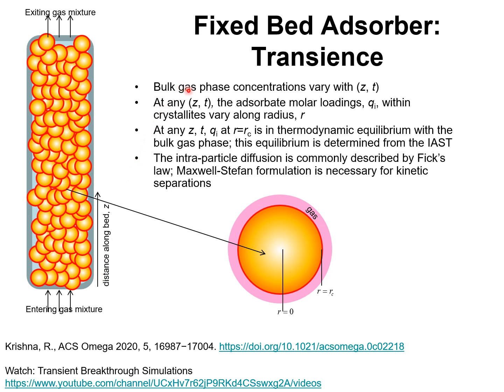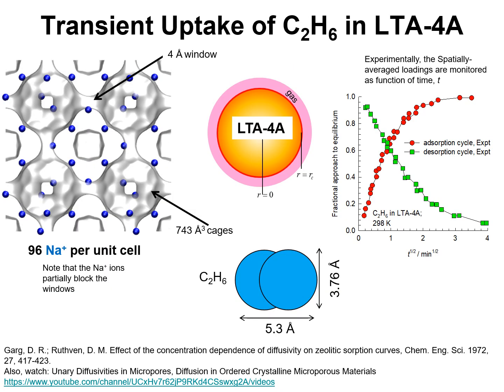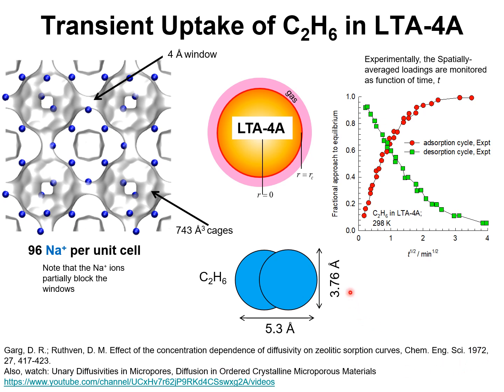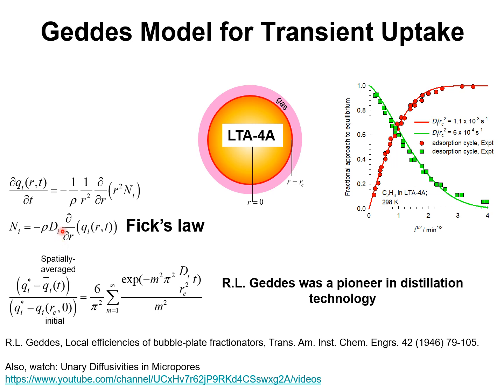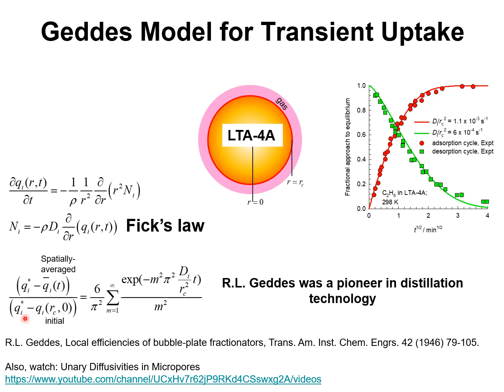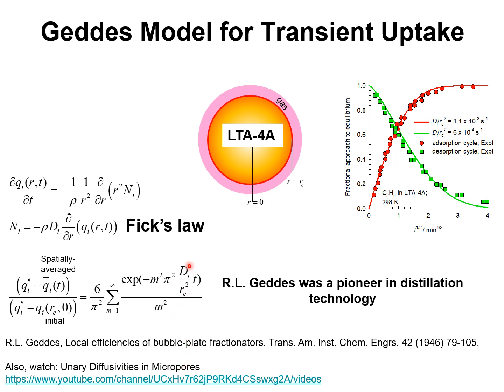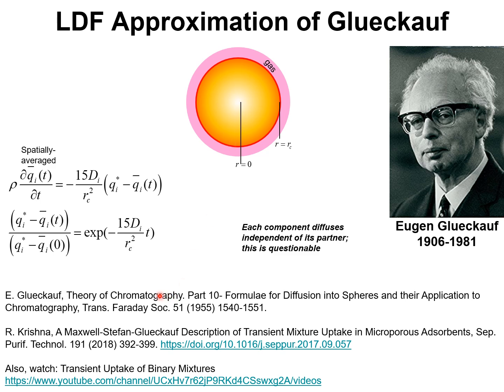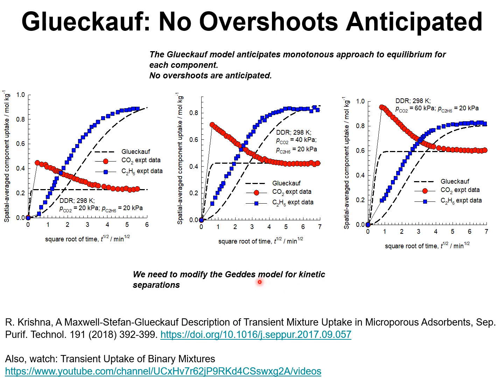The LDF model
Based on the assumptions of uncoupled diffusion fluxes and loading-independent Fick diffusivities, the linear driving force (LDF) model developed by Glueckauf finds widespread usage in the modelling of transient mixture uptake in microporous adsorbents. A number of experimental investigations report overshoots in intra-crystalline loadings of the more mobile species during transient binary mixture uptake in microporous adsorbents; these overshoots are not anticipated in the classic Glueckauf approach. The origins of the overshoots are traceable to strong coupling between species transfers engendered by mixture adsorption equilibrium thermodynamics; such coupling effects are most conveniently described by the Maxwell-Stefan (M-S) diffusion formulation.  In this article, an explicit analytic model is developed to calculate transient mixture uptakes by combining the Maxwell-Stefan formulation with the linearization procedure of Glueckauf. The Maxwell-Stefan-Glueckauf model is validated by comparison with six different experimental data sets. In all six cases, the overshoots in the uptake of the more mobile partner species are properly captured; the incorporation of this approach in practical design procedures for adsorbers is expected to result in significant reduction in model complexity and computational times.

For background read my papers:

R. Krishna, A Maxwell-Stefan-Glueckauf Description of Transient Mixture Uptake in Microporous Adsorbents, Sep. Purif. Technol. 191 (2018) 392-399.

Krishna, R. Fundamental Insights into Intra-Crystalline Diffusional Influences on Mixture Separations in Fixed Bed Adsorbers. Chem & Bio Engineering 2024,